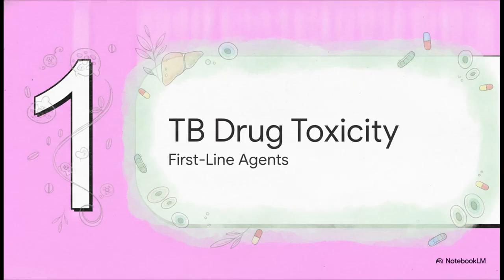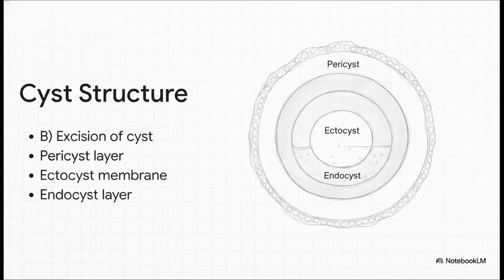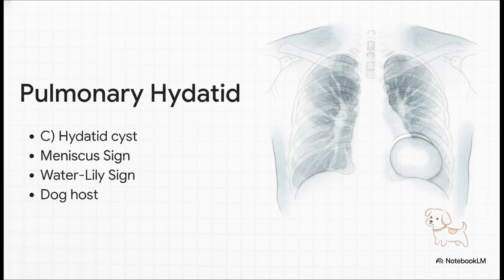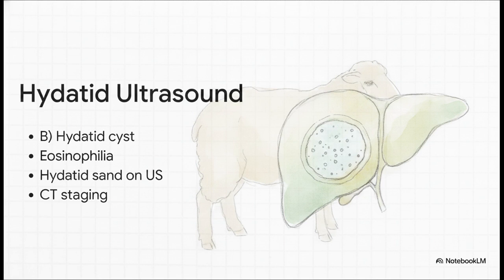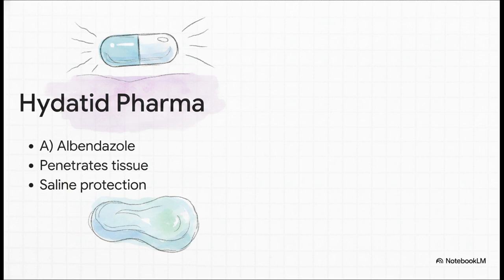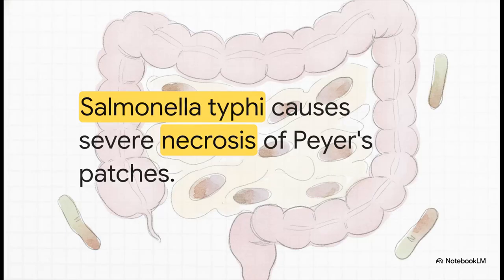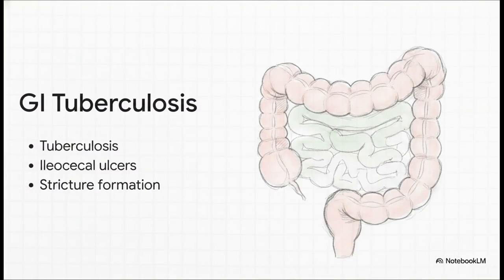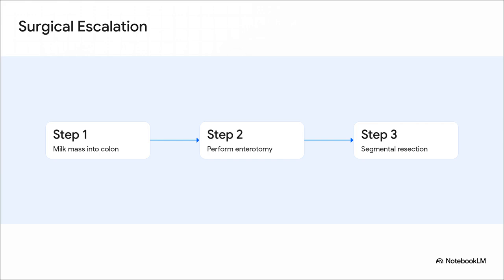IMM Surgery QBank: Exam Pearls | Tropical Infections | (MCQs 1–13) | Shahan Saleem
In this video, we discuss MCQs from the IMM Surgery QBank focusing on Tropical Infections. This is an important topic for CPSP IMM, FCPS Surgery, and general surgery exams, particularly in regions where tropical diseases frequently present with surgical manifestations.

We cover:

🦠 Common tropical infections encountered in surgical practice

🌍 Amoebiasis, hydatid disease, and tuberculosis

🐛 Parasitic infections with surgical implications

🫀 Hepatic and splenic complications of tropical diseases

🔬 Diagnosis and investigation of tropical infections

💊 Principles of medical and surgical management

⚠️ Complications requiring surgical intervention

🏥 Differential diagnosis of tropical infectious diseases

📚 High-yield MCQs, viva questions, and exam pearls

Each question is explained with the correct answer, clinical relevance, and exam-focused discussion to help you understand the surgical importance of tropical infections and confidently tackle related exam questions.

📌 Ideal for rapid revision, viva preparation, and mastering frequently tested concepts in tropical surgical infections.